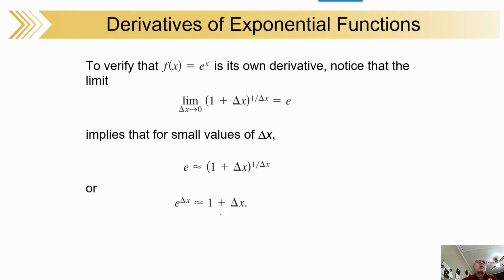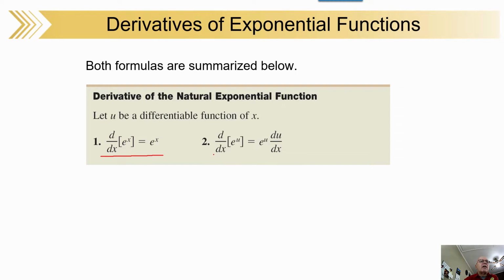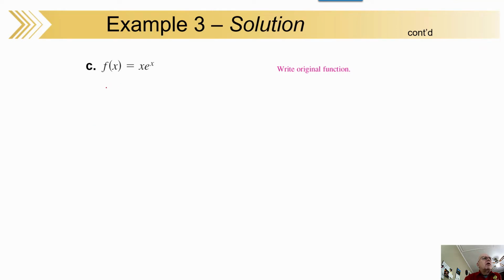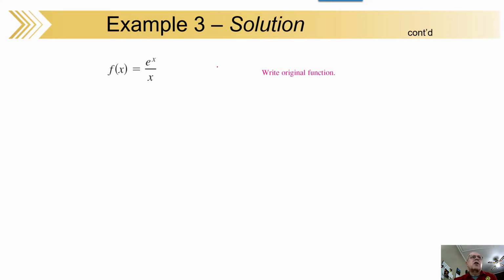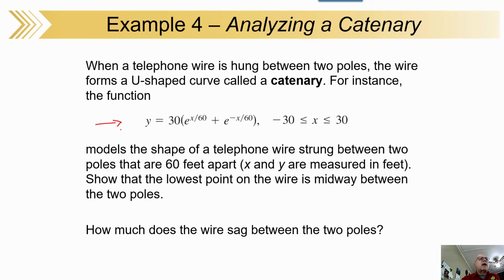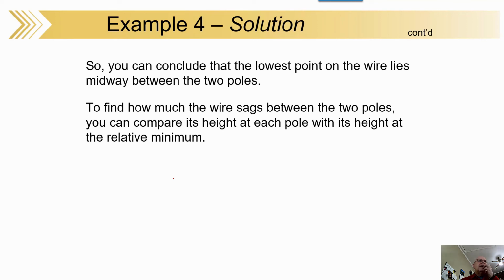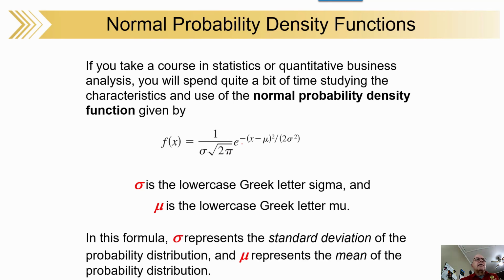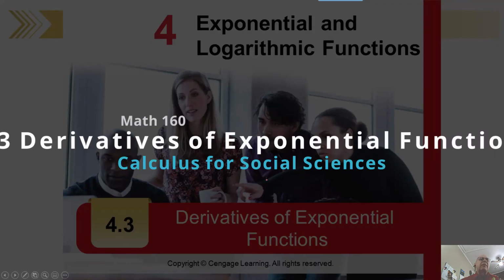Lecture for 4 03 Derivatives of Exponential Functions 4 YouTube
Find the derivatives of natural exponential functions.
Use calculus to analyze the graphs of real-life functions that involve the natural exponential function.
Explore the normal probability density function.